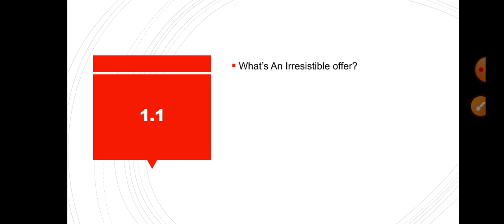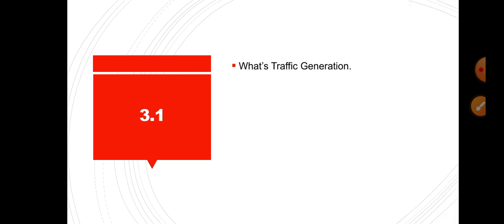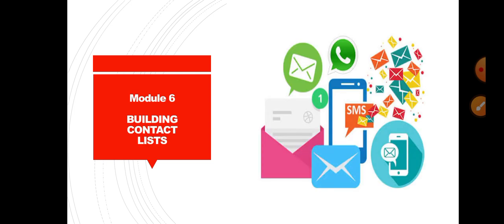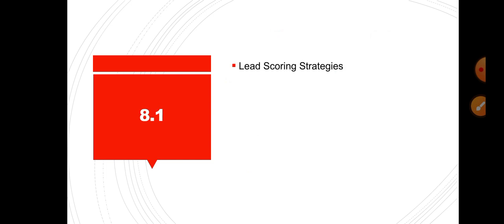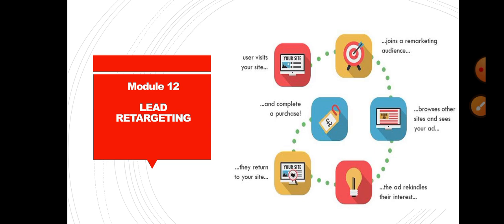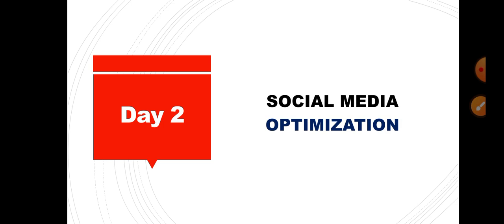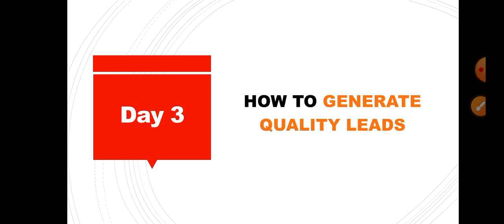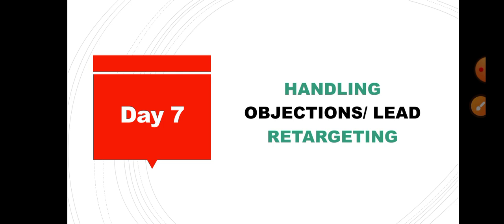Mastering the Art of Sales: Unlock Success with Our Comprehensive Sales Blueprint Course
Welcome to our Sales Blueprint Course! 🚀

 Looking to boost your sales skills and skyrocket your success?

You're in the right place. In this comprehensive course, you'll learn proven strategies, techniques, and insider tips to master the art of sales.

Whether you're a seasoned sales professional or just starting out, our course is designed to provide you with actionable insights that can drive results.

Join us today and unlock the blueprint to sales excellence!

Don't miss out on this opportunity to transform your sales game.